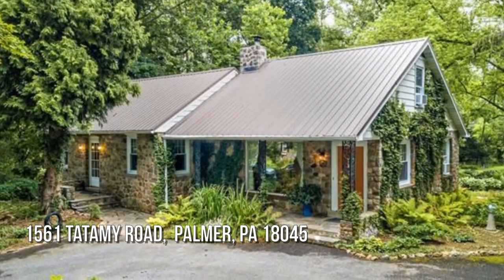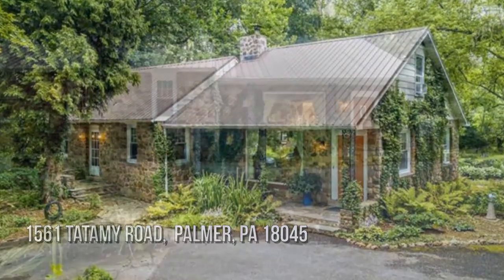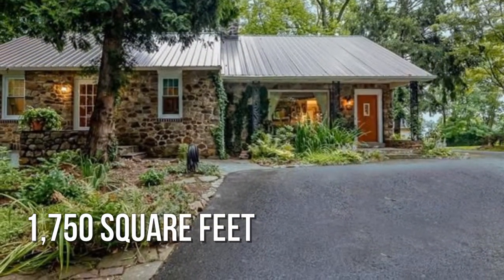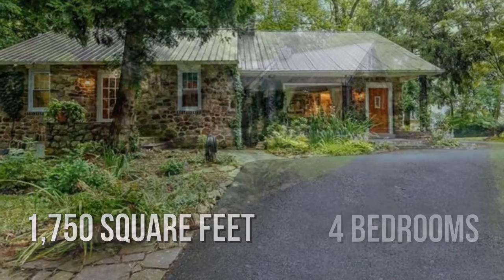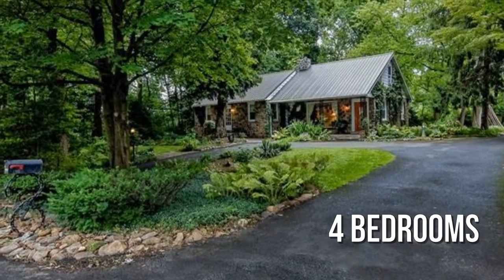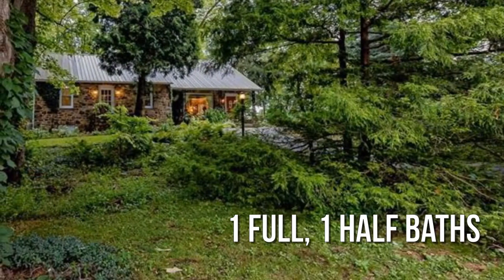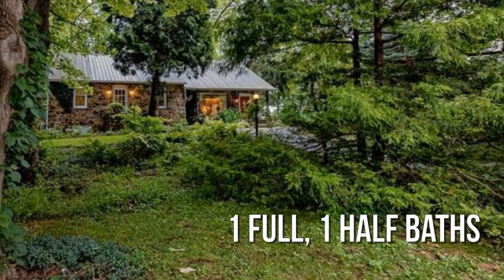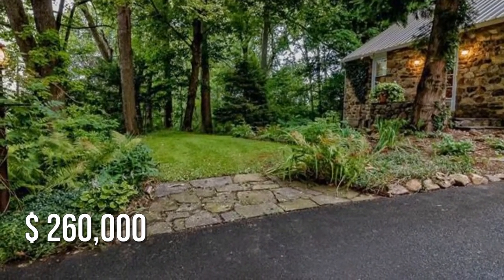1561 Tatamy Road, Palmer, PA 18045 - Christopher Stager - MLS 673311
1561 Tatamy Road
Palmer, PA 18045
MLS 673311

Exquisite and charming custom home offers unparalleled craftsmanship and exceptional amenities tucked away in a quiet corner of Palmer Township situated on 2+ acres of land aside of Bushkill Creek with many possibilities. This hand cut fieldstone Cape Cod presently surrounded by fields has a matching hand cut fieldstone fireplace in the living room, large picture window in living room and dining room to enjoy the serenity of the back yard and a corner window above kitchen sink provides views of the creek. Additional 4 Bedrooms, original hardwood floors, cedar lined closets, oversized detached 2 car garage and fully covered back porch/patio. Mature trees, shrubbery and plenty of room for outdoor entertaining. Come and take a look at this timeless beauty.Dont miss out! Plus STUNNING views in EVERY direction!!

Contact Agent:
Christopher Stager
Pinnacle